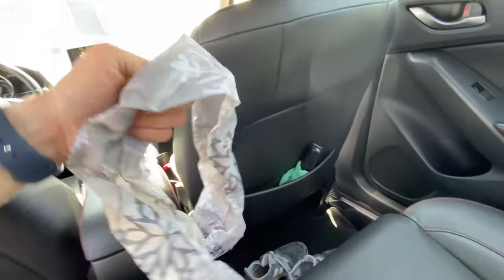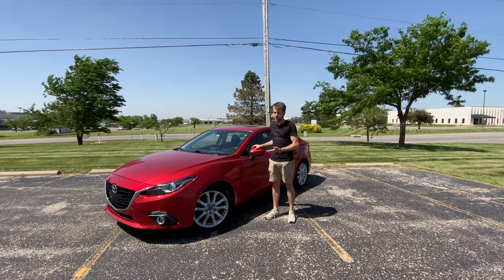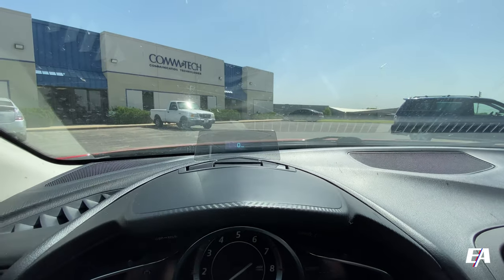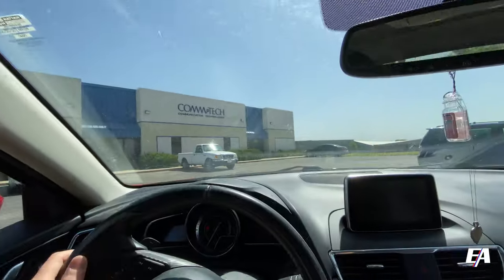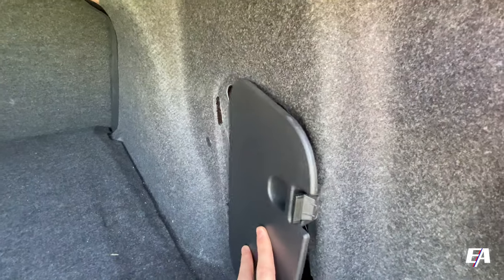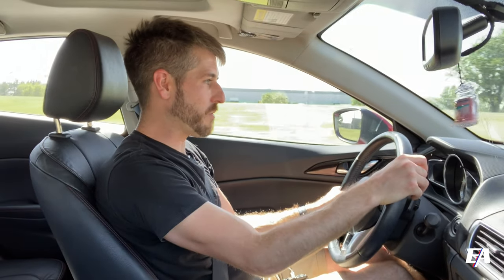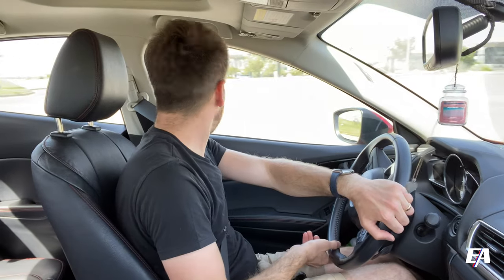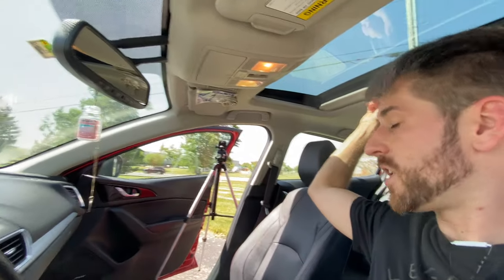What's Inside A 2015 Mazda 3 After 5 Years Of Daily Use? | Other People's Cars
In this first installment of Other People's Cars, I take a look at a 2015 Mazda3.  Like the old MTV show 'Room Raiders', I take a look at what kind of interesting personal items are inside the car, and I show you some surprising features about the Mazda3 that you might not have known about!

What other cars would you like to see on this segment?

2015 Mazda3 Touring
Skyactiv 2.5l
6-Speed Automatic

Is it Mazda3. or Mazda 3 with a space? Who knows!